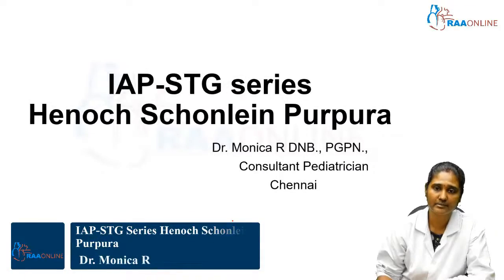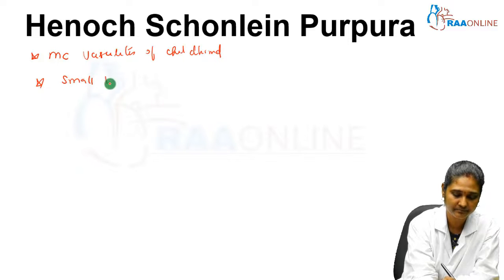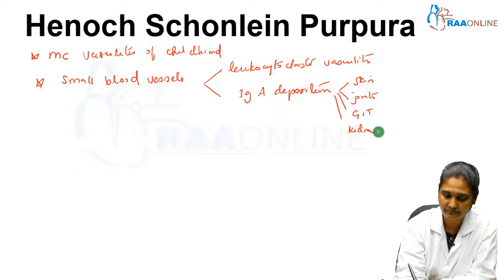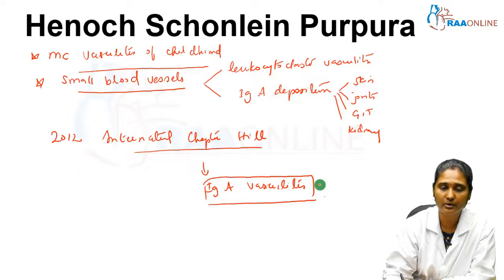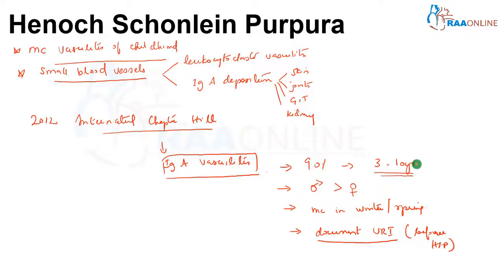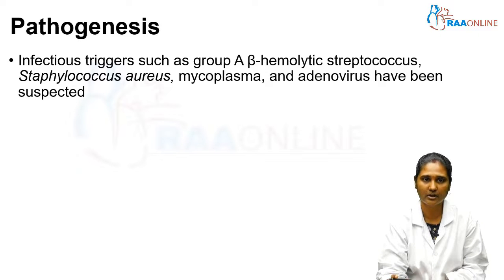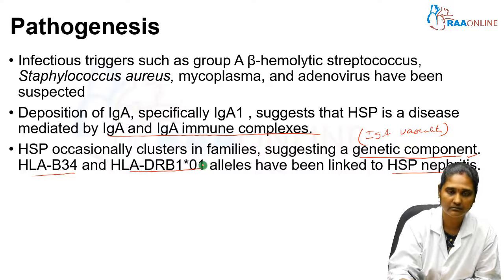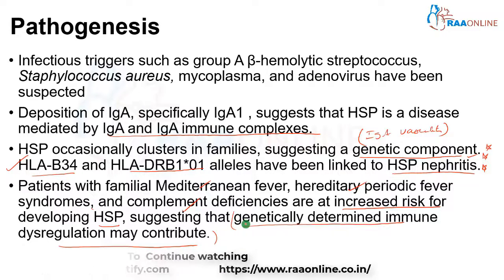Pediatrics | IAP STG Series Henoch Schonlein Purpura | Raaonline